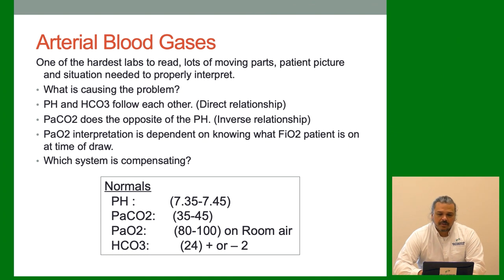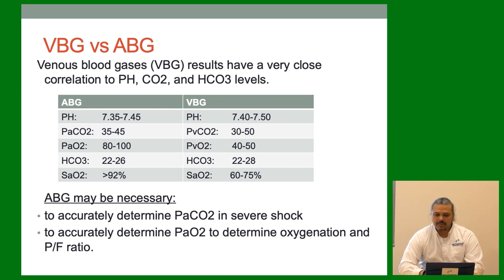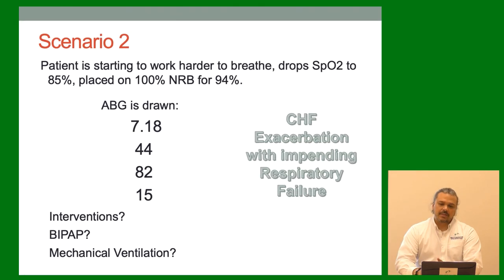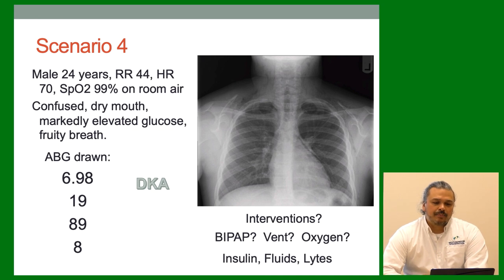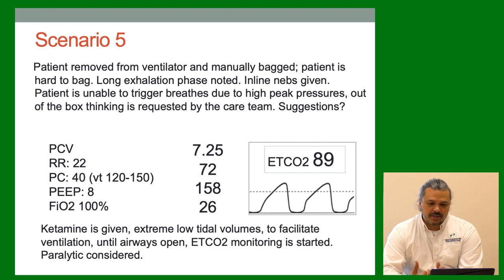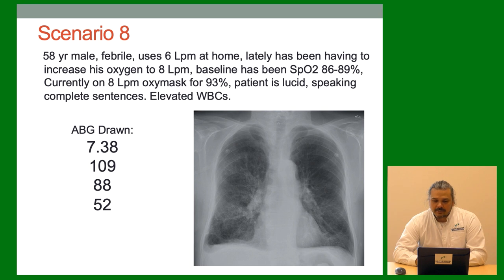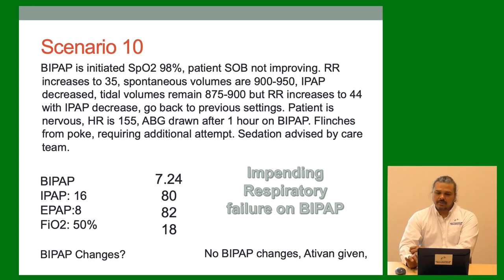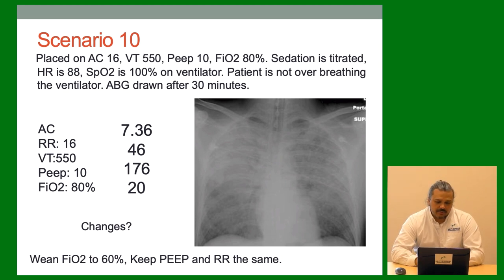ABG Intepretation and scenarios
Social distancing version of my respiratory class with a critical care transport nurse focus. Part 4 of 5. This video covers ABG interpretation and critical care scenarios.